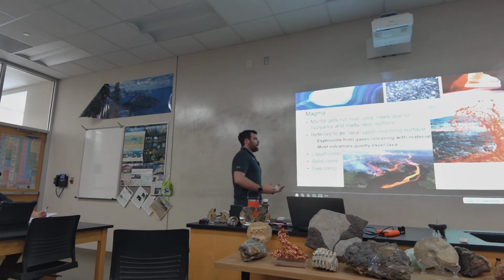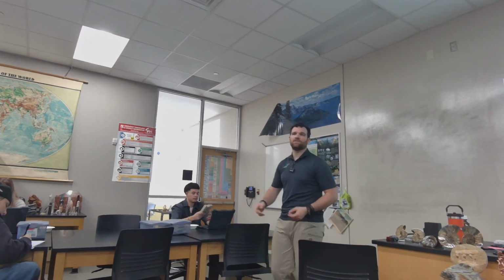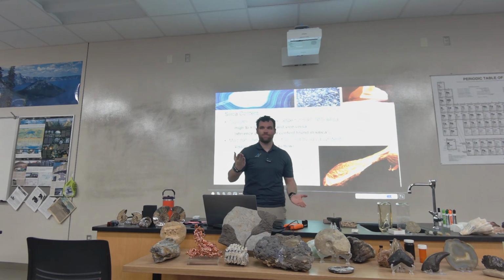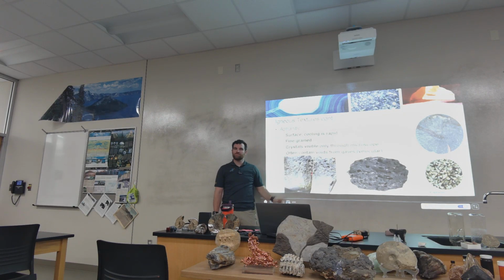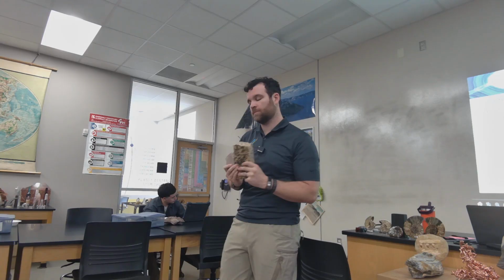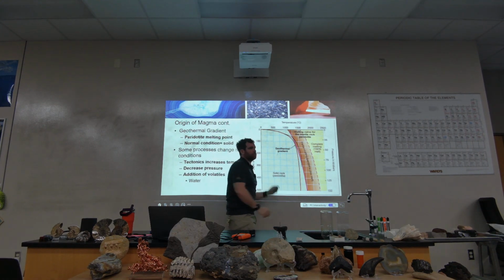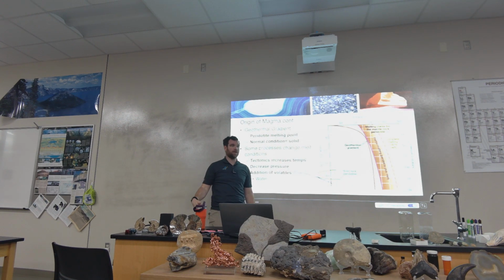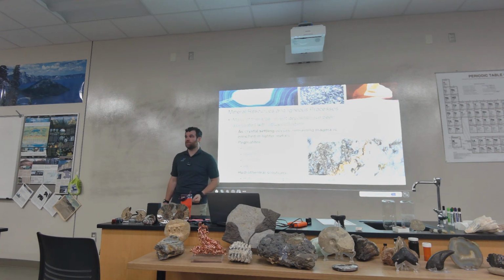1403 Lecture 3 Fall 2025